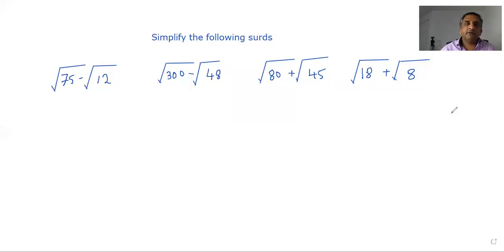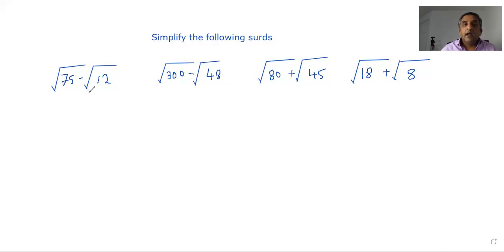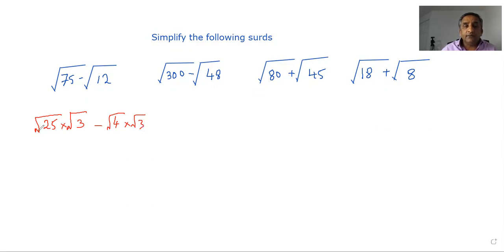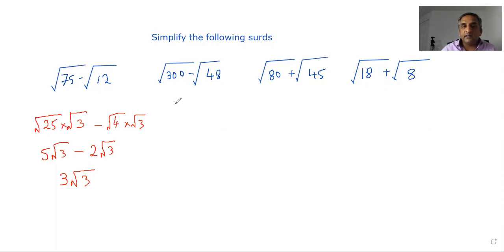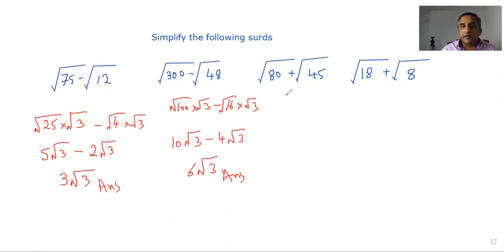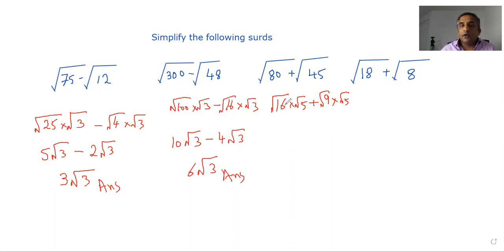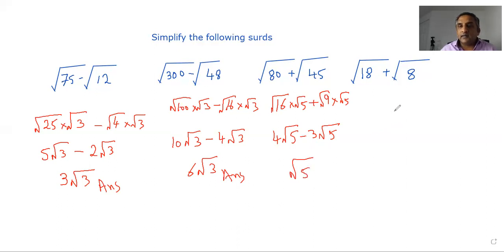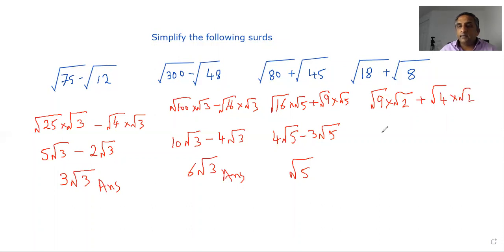Surds Topic In Maths.